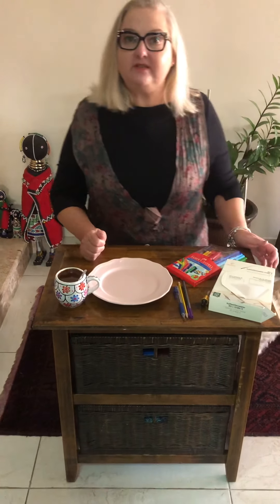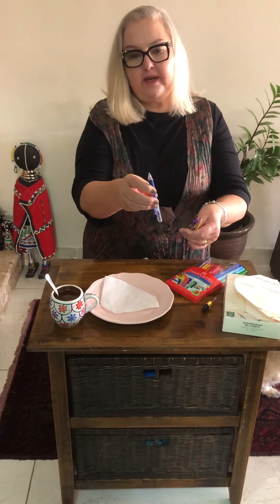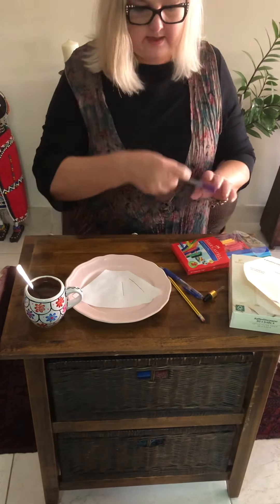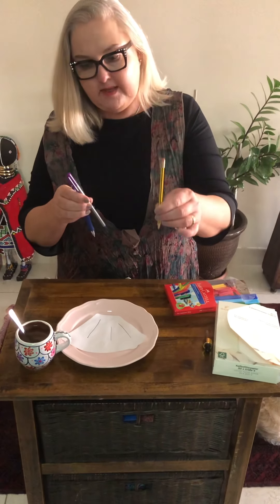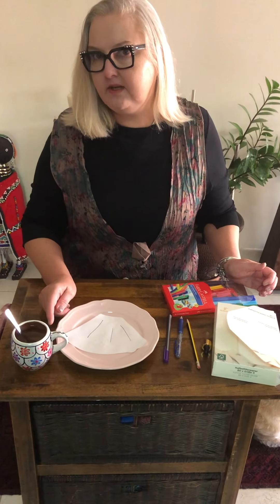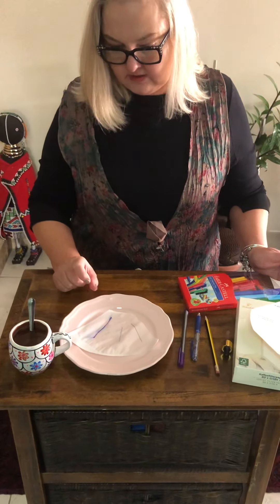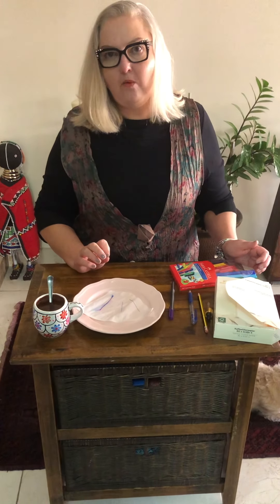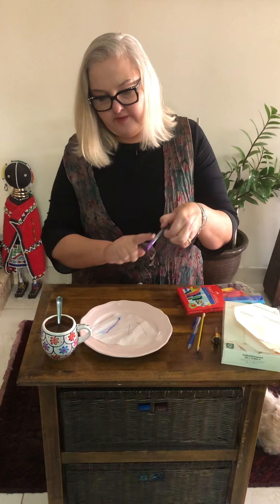11 November 2020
Pencil, biro and felt tip experiment